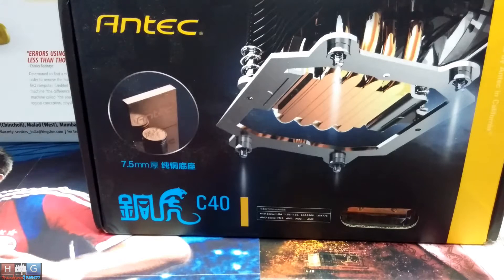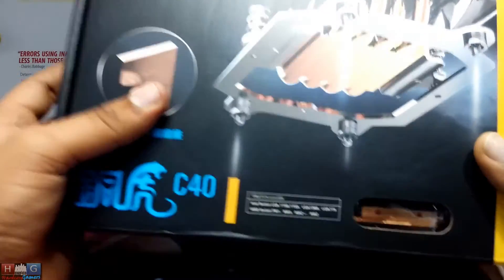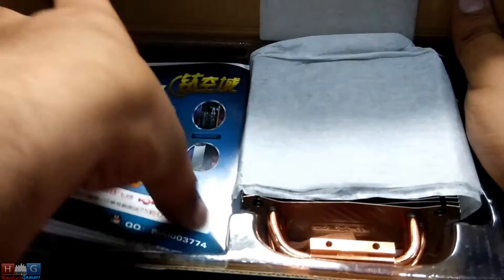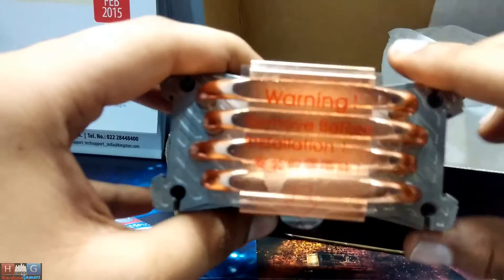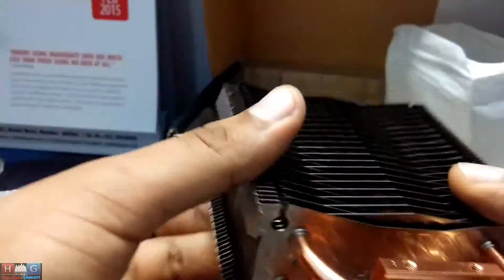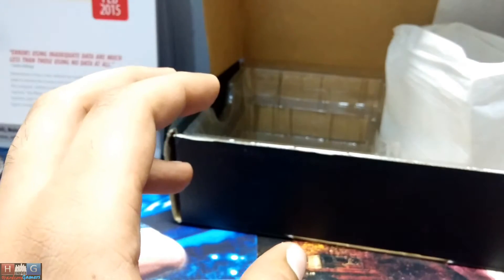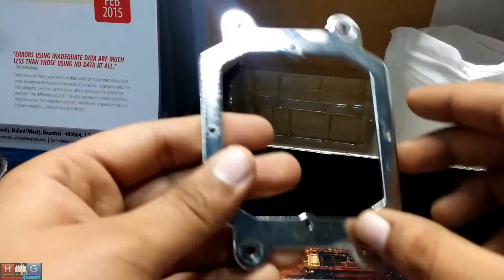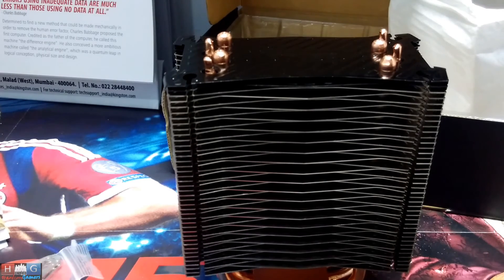Antec C40 CPU Cooler | Unboxing | Overview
About The Product :

Defeat heat created by your processor and allow for improved operation with Antec CPU coolers flow. Designed for compatibility with leading desktop processor sockets, all four CPU coolers supports Intel Core i7, Core i5, Core i3 and AMD Phenom II, among others. This high-performance CPU cooler features a whisper-quiet liquid state bearing fan that works with your case s airflow to effectively force out heat created by your processor and rubber fan grommets to reduce vibration.